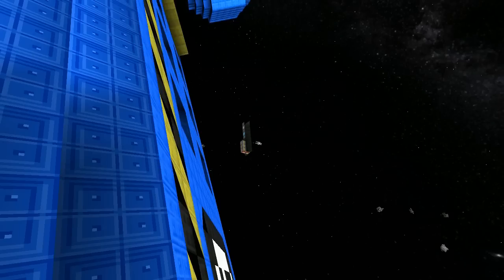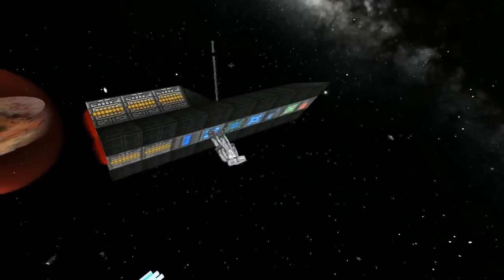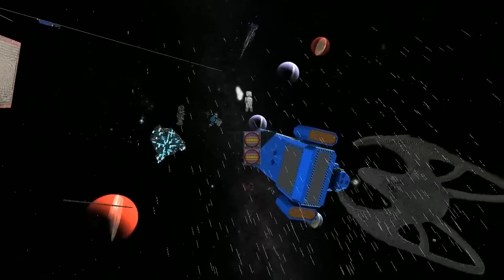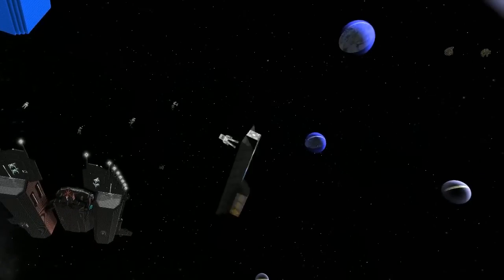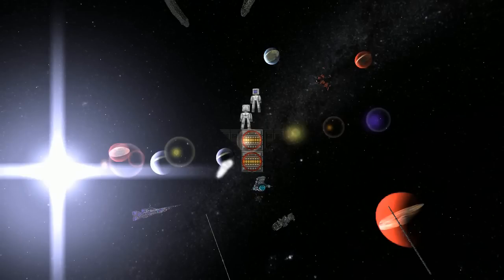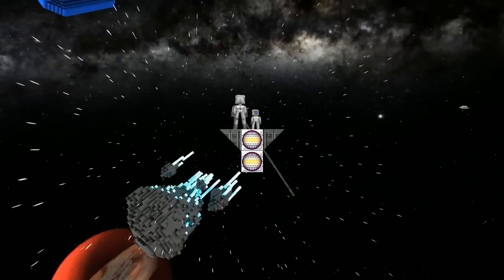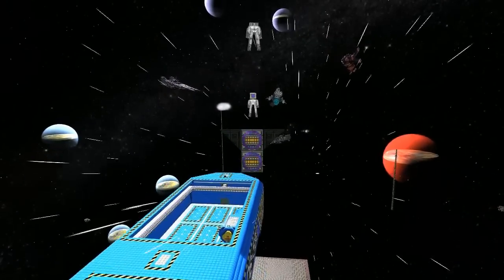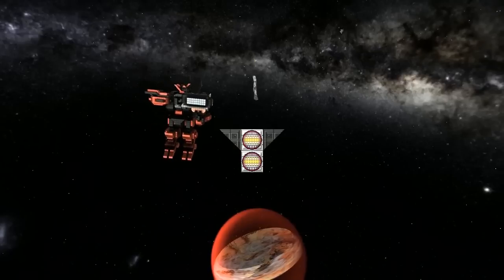Starmade Ep593: Surfboard ride with Captain Kirk